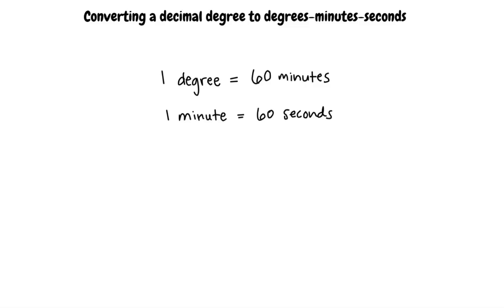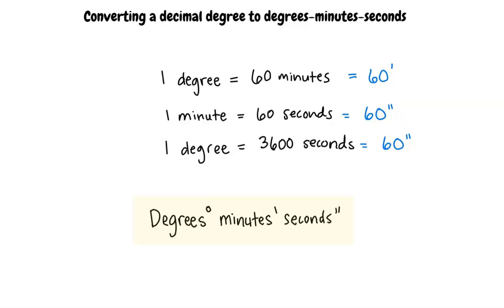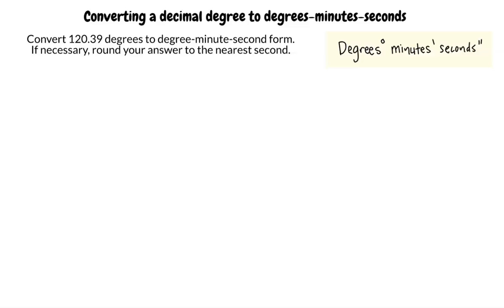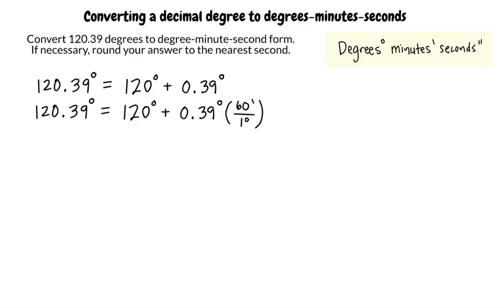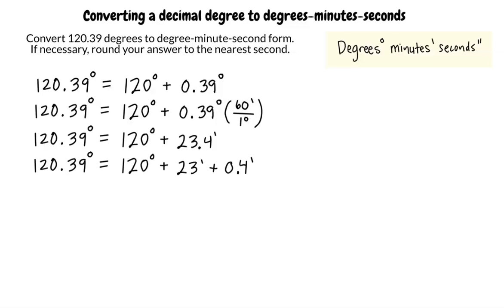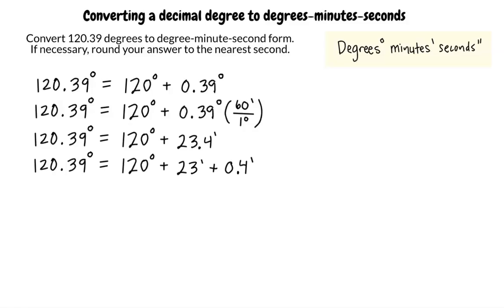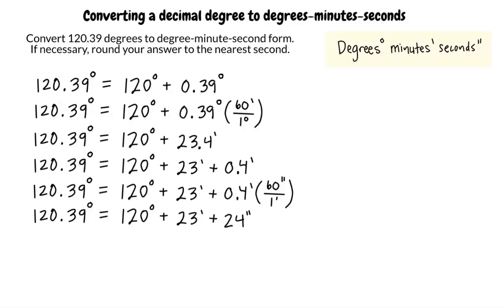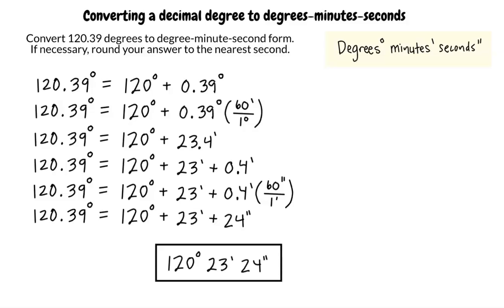Converting a decimal degree to degrees-minutes-seconds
This is a video of Converting a decimal degree to degrees-minutes-seconds for Arizona State University.

Join us!